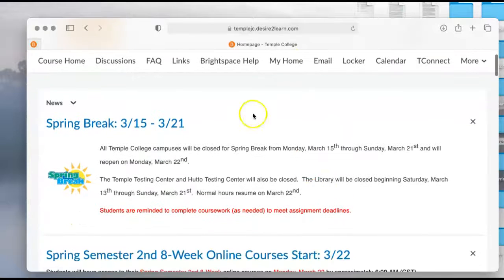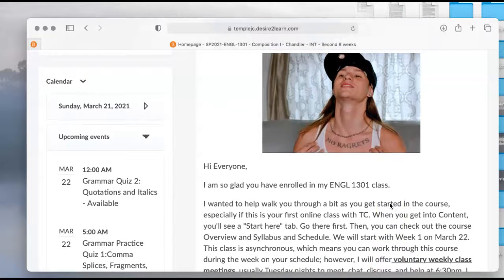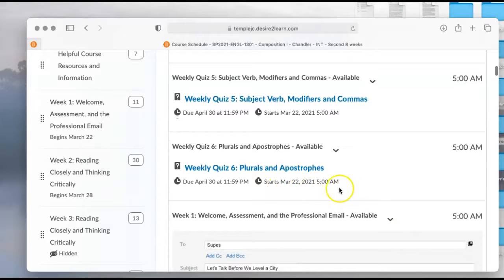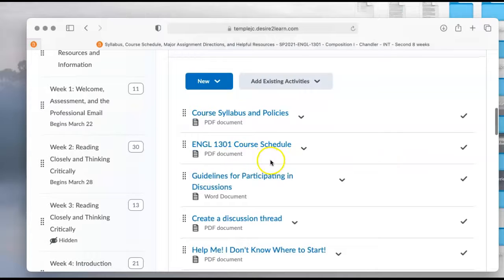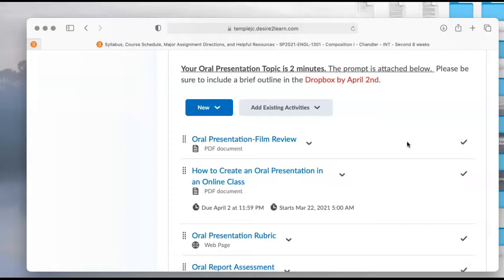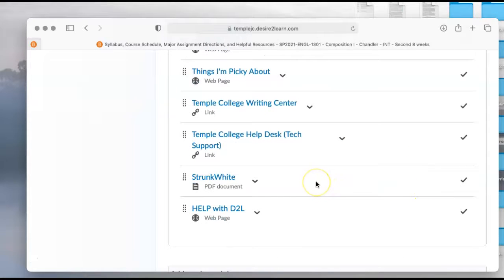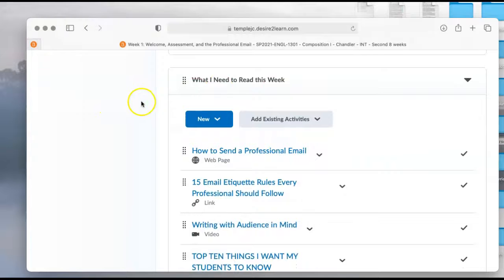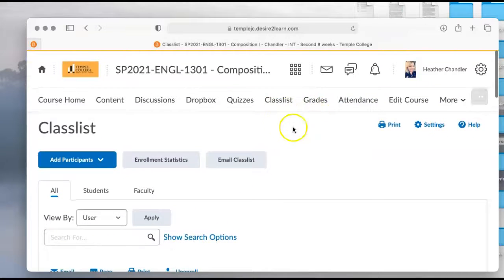Navigating D2L and Our Course